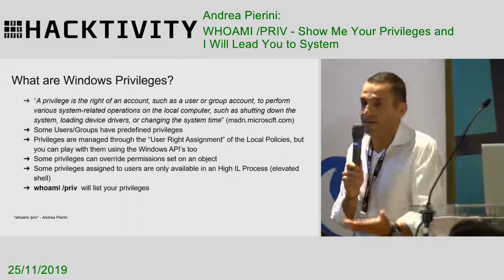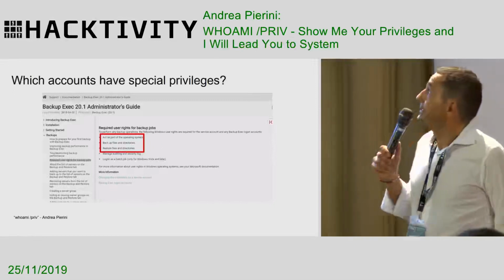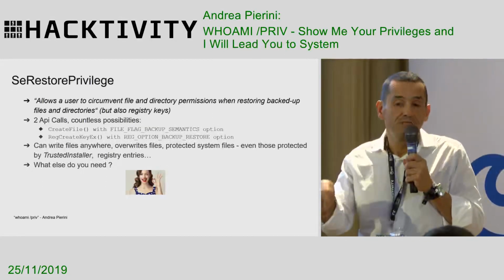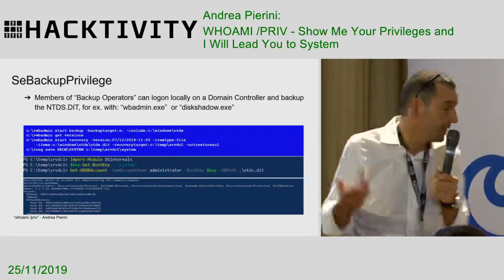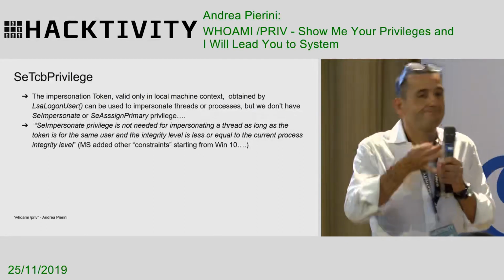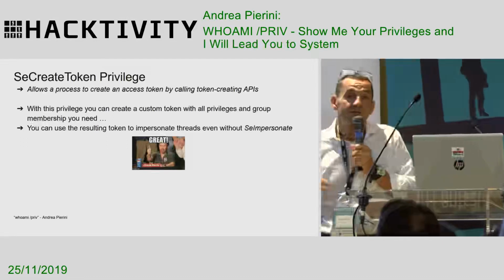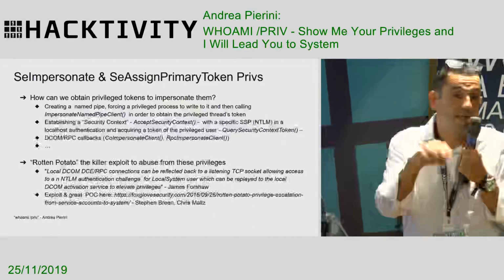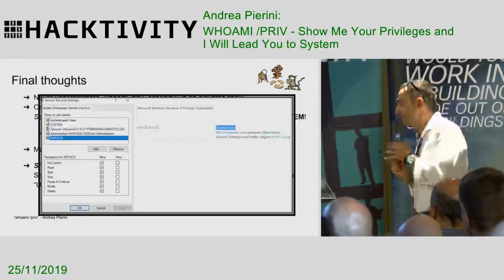Andrea Pierini WHOAMI PRIV Show Me Your Privileges and I Will Lead You to System